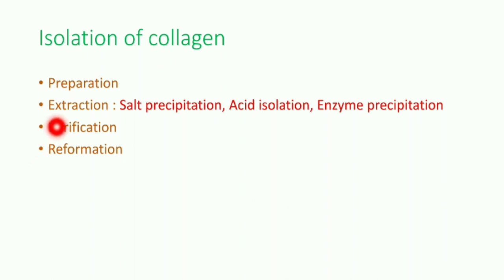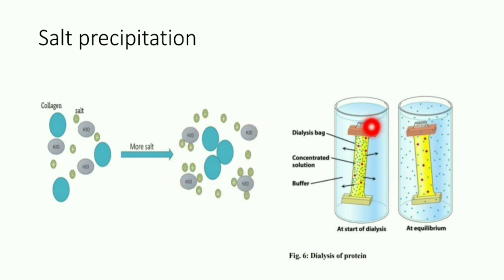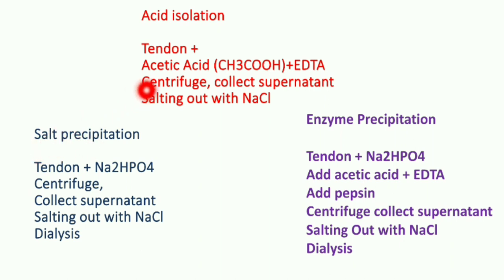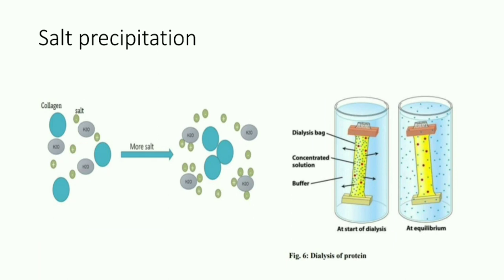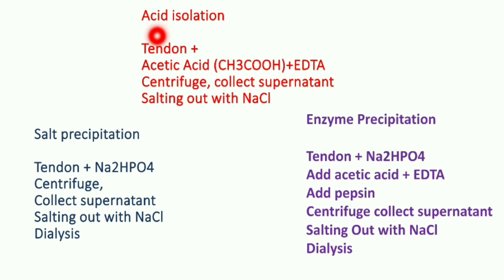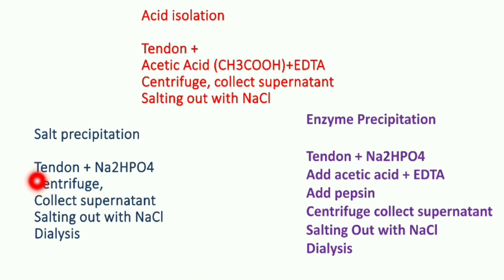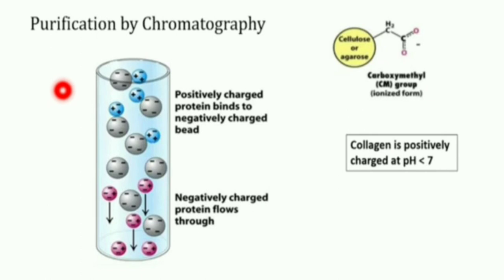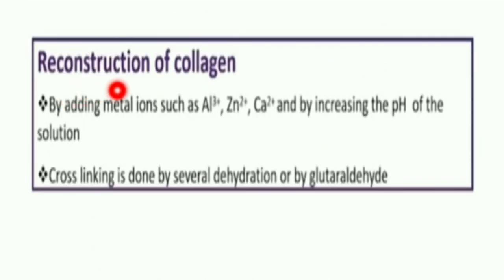COLLAGEN ISOLATION STEPS II ENZYME PRECIPITATION II ACID ISOLATION II SALT PRECIPITATION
Here you will be able to learn about the steps of isolation of collagen from tendon/skin/bone/ligaments.
1. Preparation
2. Extraction
3. Purification
4. Reconstruction